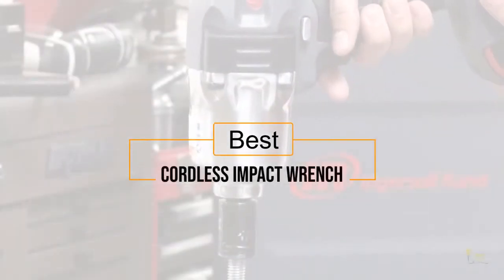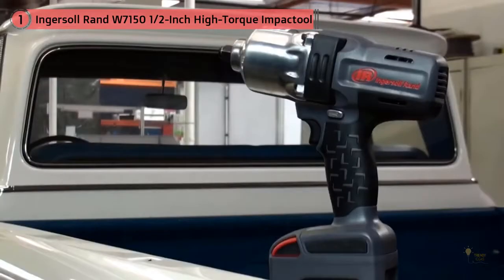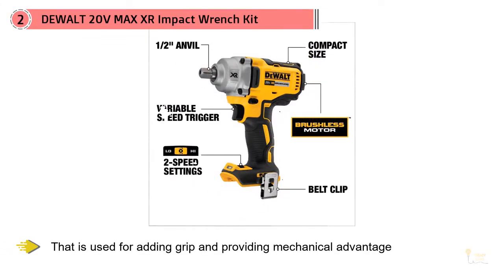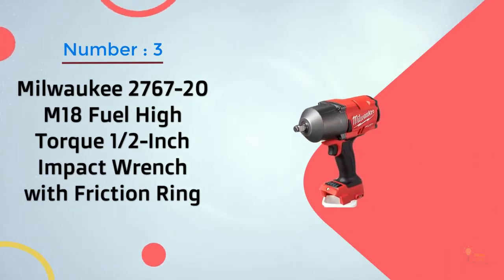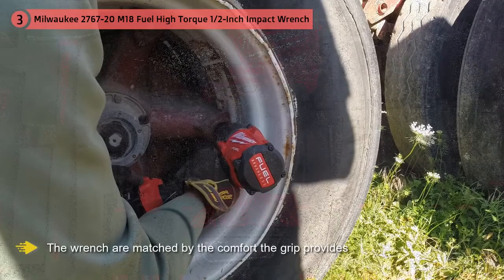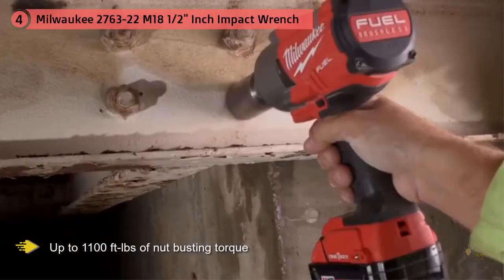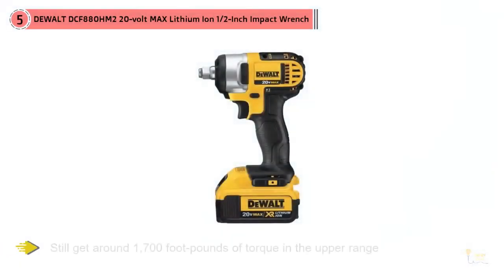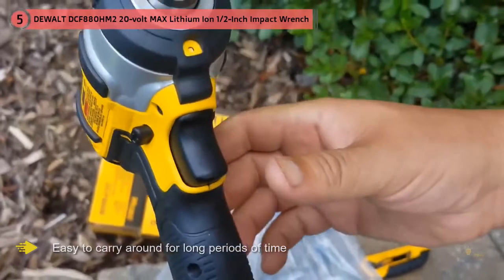Top 5 Best Cordless Impact Wrench Review in 2020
Best Cordless Impact Wrench featured in this video-
0:28 NO.1. Ingersoll Rand W7150 1/2-Inch High-Torque Impactool -
1:15 NO.2. DEWALT 20V MAX XR Impact Wrench Kit - h
2:10 NO.3. Milwaukee 2767-20 M18 Fuel High Torque 1/2-Inch Impact Wrench
3:03 NO.4. Milwaukee 2763-22 M18 1/2" Inch Impact Wrench -
3:53 NO.5. DEWALT DCF880HM2 20-volt MAX Lithium Ion 1/2-Inch Impact Wrench Kit

What Is A Cordless Impact Wrench?
An impact wrench can be a very helpful apparatus in the ordnance of any at-home specialist. All things considered, we've all experienced that corroded jolt that essentially will not move, or that update venture that necessities us to evacuate and supplant around 15,000 jolts. There is anyway a superior method to handle these employments that doesn't bring about cleaned, draining knuckles, tears, fits of rage, and wrenches tossed through windows. The answer to your petitions is an impact wrench. This awesome device has never met a fastener it couldn't release, and honestly on the off chance that you are sufficiently keen to put resources into the best cordless impact wrench you would you'll be able to consider how you at any point made do without it. But which device is the best we hear you cry, however, it's suppressed a little on draining knuckle you're sucking on. Peruse on, companions, to discover…

What is the Best Cordless Impact Wrench?
We strive to review as many products as we can, read realtime reviews, and made our own ranking. We welcome all your comments.